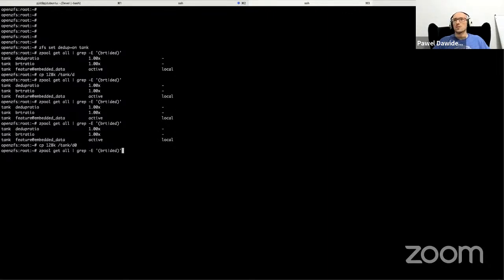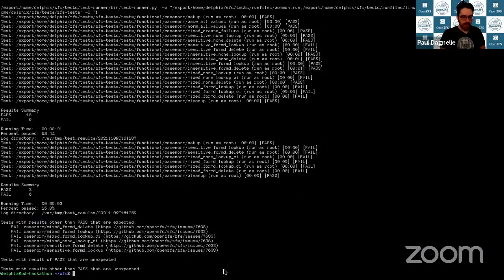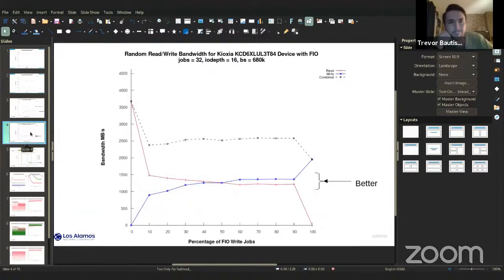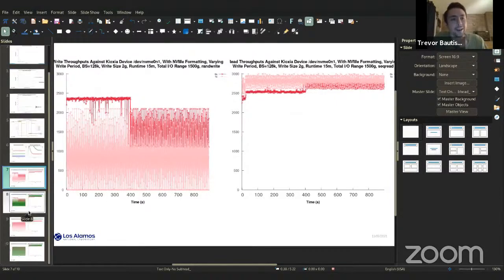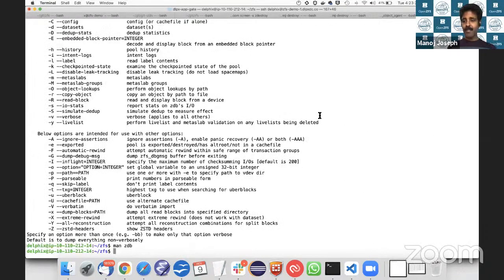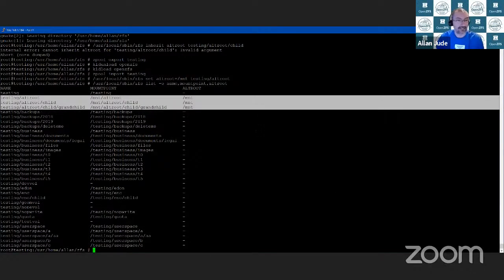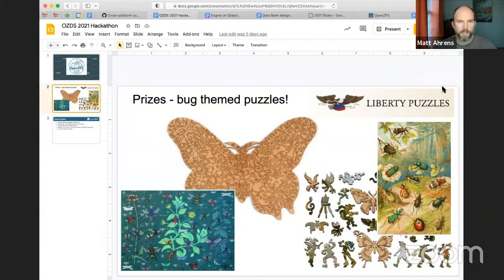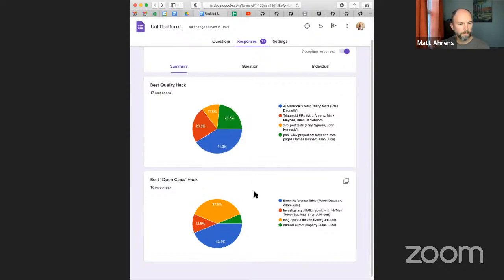OpenZFS Developer Summit - Hackathon